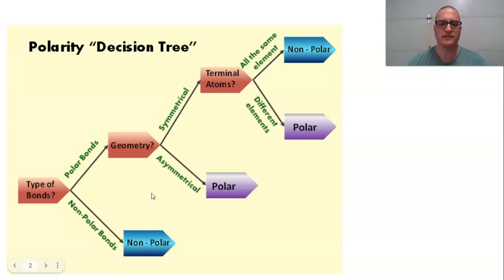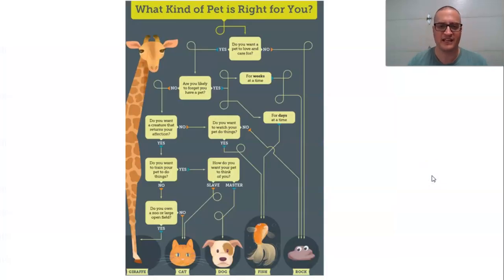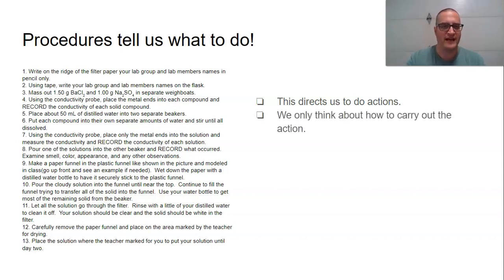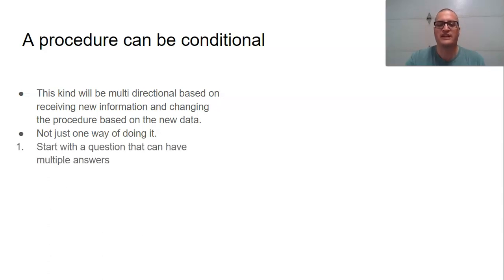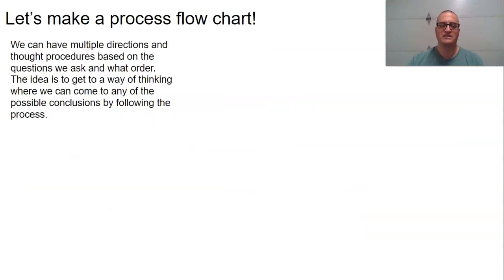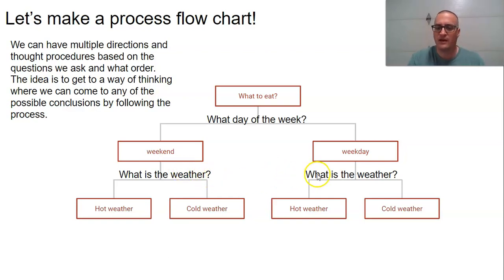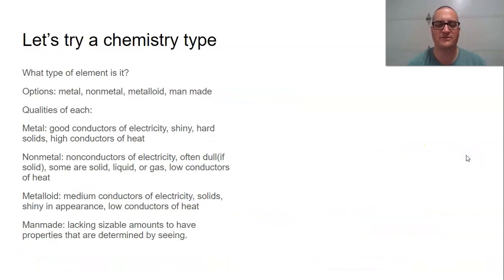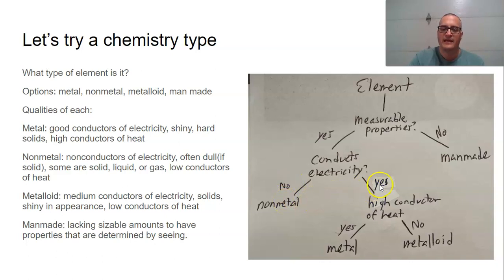decision tree chemistry